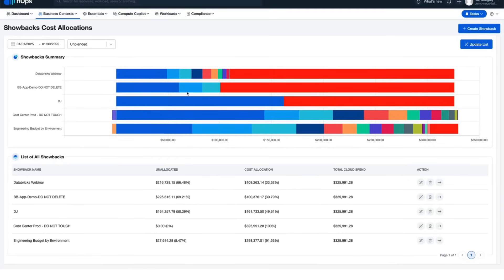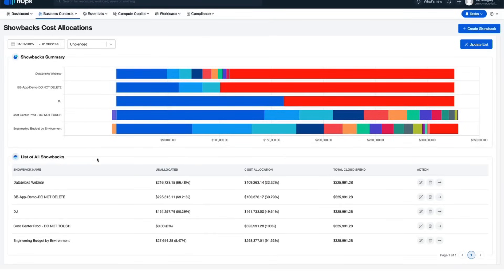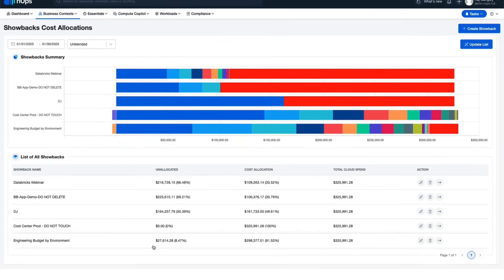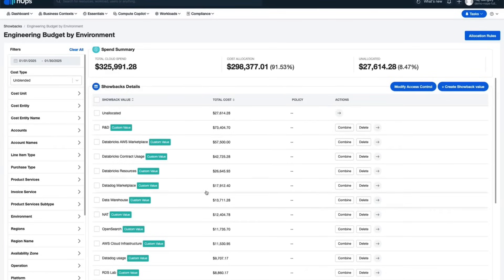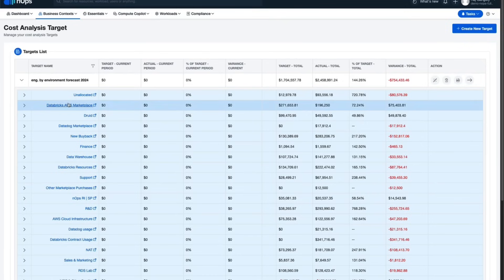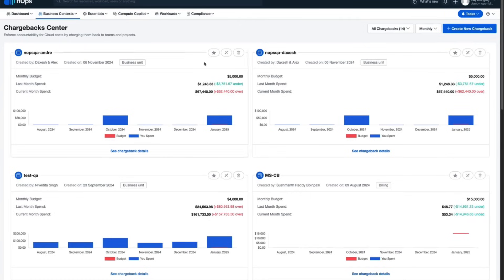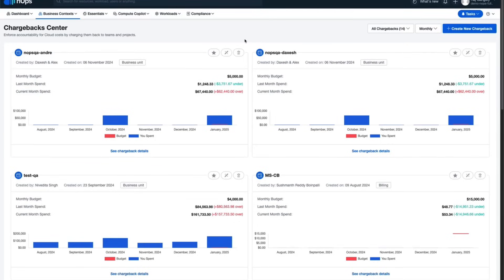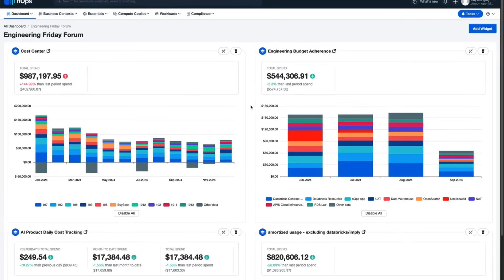Maximize Cloud Budget Efficiency with nOps BC+ Executive Dashboards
⌚️ Timeline
0:00 Introduction